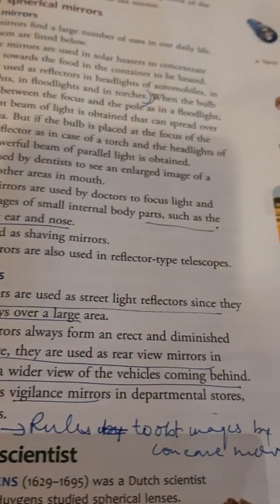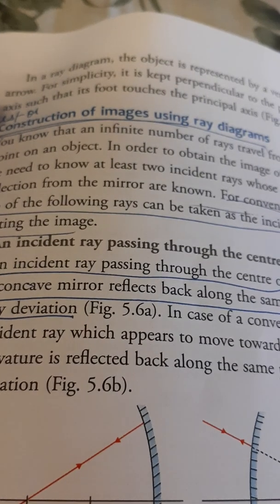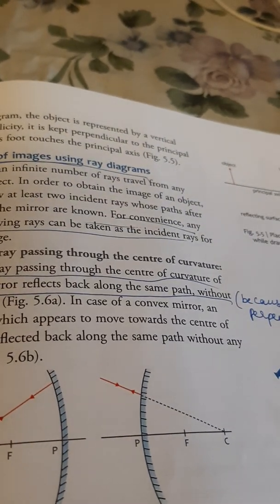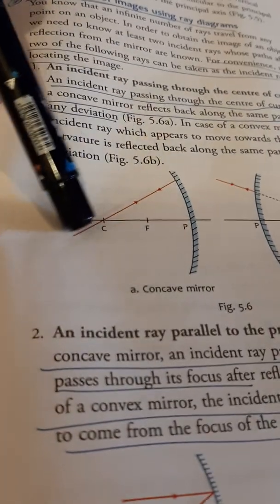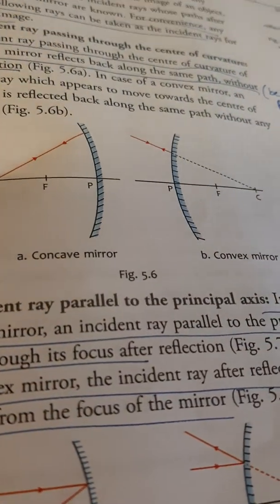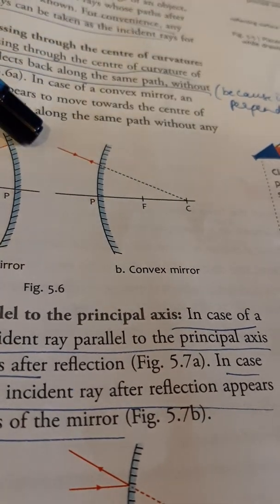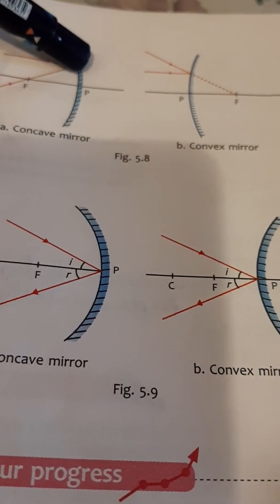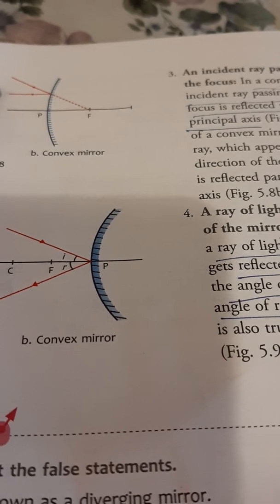ClassVIII Physics chapter 5(part4)